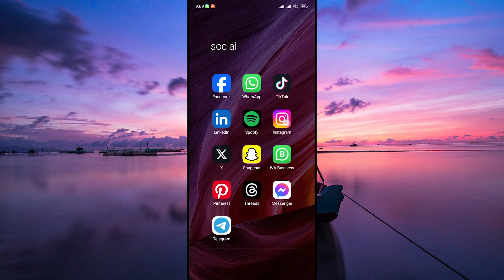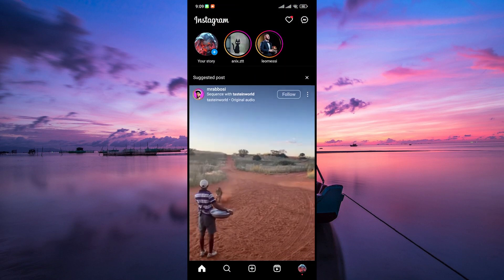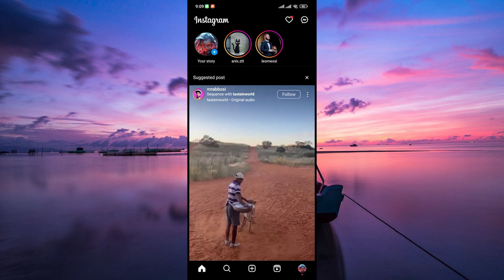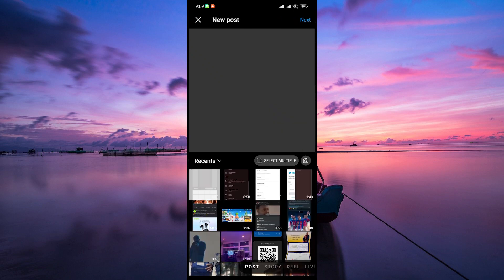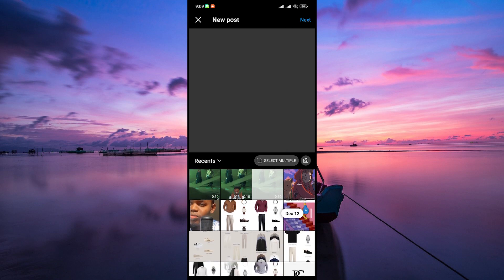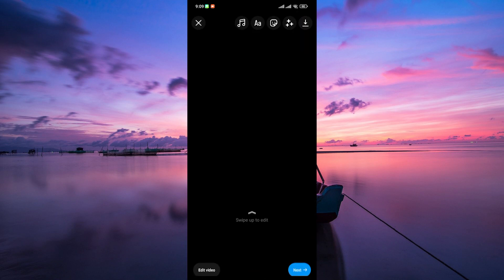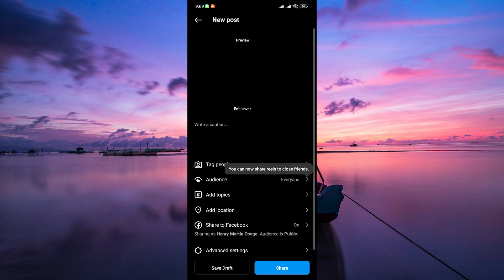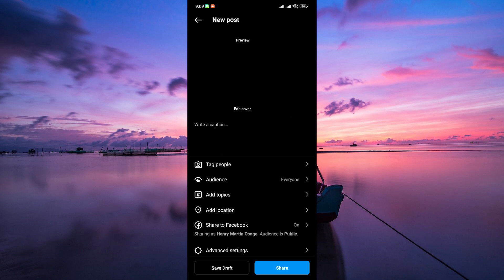How To Post on Instagram with Two Accounts (2025) - Easy Fix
In this video, we will explain to you about: How To Post on Instagram with Two Accounts (2025) - Easy Fix